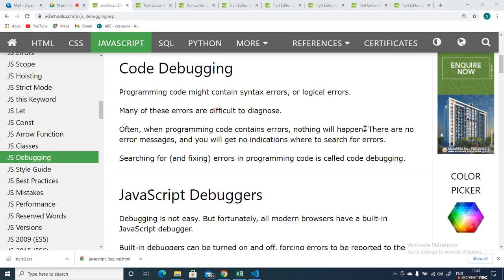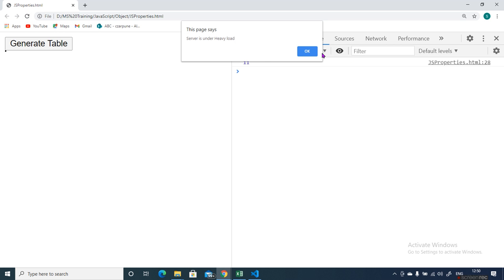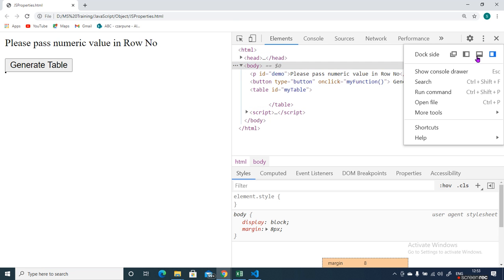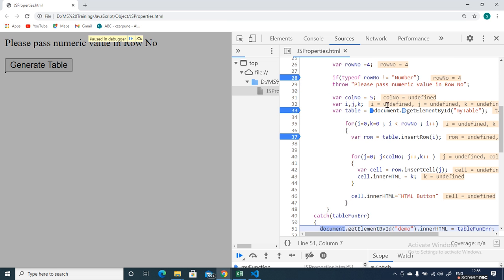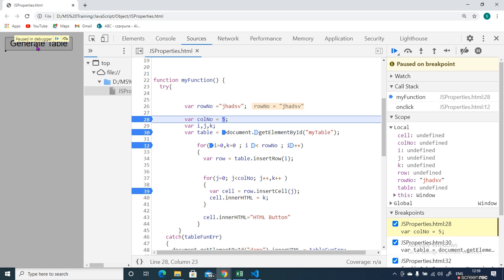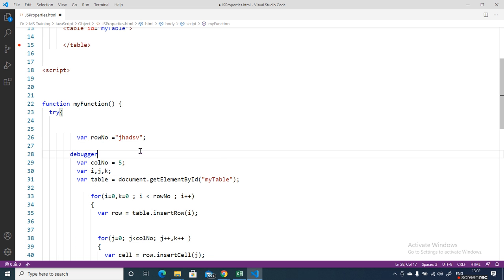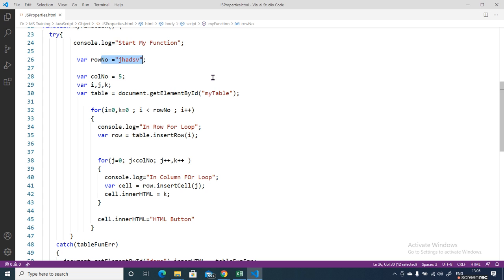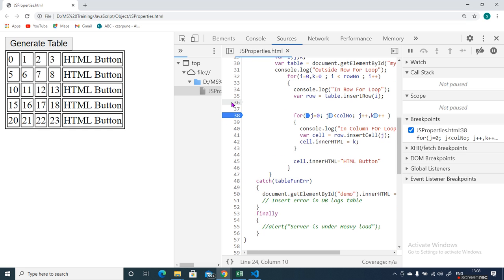Debugging JavaScript Visual Studio Code